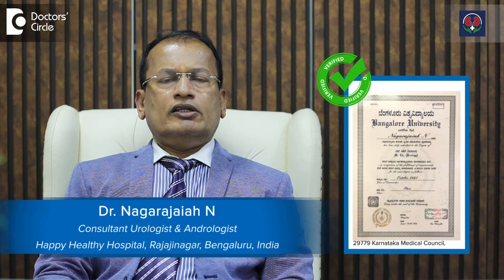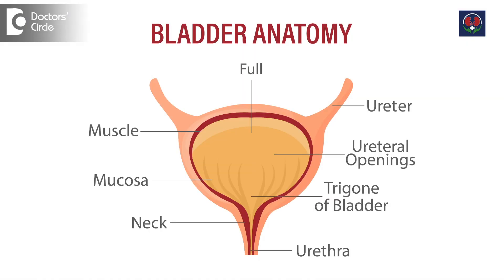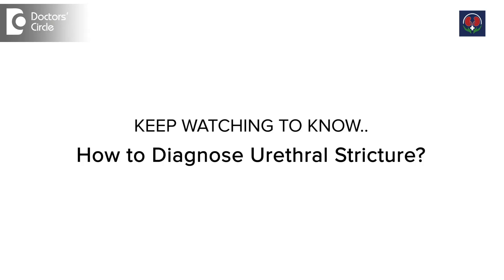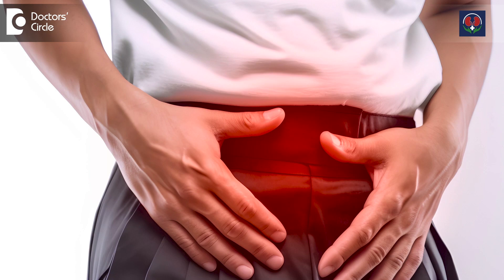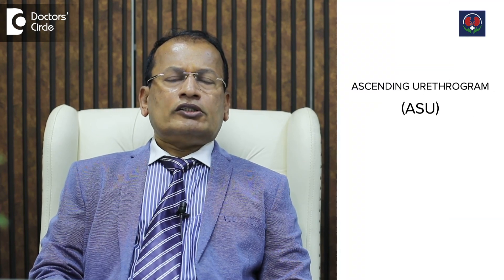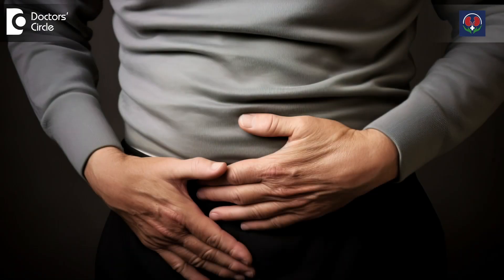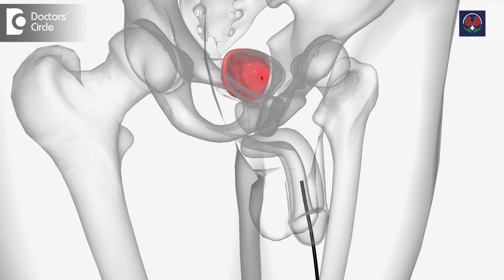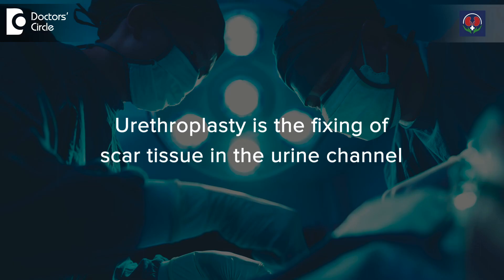Small urine passage,difficult to urinate?Urethral Stricture Disease-Dr.Nagarajaiah N|Doctors' Circle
Dr. Nagarajaiah N|Phone 📞 : (Online & in-person appointment can be booked online or by call) | Registration No: 29779 Karnataka Medical Council, 1990 | Consultant Urologist and Andrologist | Happy Healthy Hospital ( Shushrutha Urology & Andrology Clinic) Rajajinagar, Bengaluru, India
The stricture urethra is a disease wherein the urethra, that is a pipe which carries urine from bladder to outside it gets blocked because of scaring. It can happen either because of any sexual contact or any infections or any instrumentation into the urethra by catheter or any endoscopic surgeries. So patient will develop scaring of the urethra, it gets narrowed. So how to diagnose? The patient will have like narrow stream of urine. It comes like a small stream and patient has to strain to pass urine sometimes if you neglect it gets into blockage of urethra leading to pain in the lower abdomen and back pressure on the kidneys. How to diagnose ? One is by clinical examination and history wise you can make out. Second thing we make a ultrasound examination wherein the urine remains in the bladder without empting completely we call it as residual urine. Another thing second we call it as ascending urethrogram are MCU and RGU is a x-ray wherein we inject medicine into the urethra that is urinary PA and take x-rays. So that gives where is the stricture what is the narrowness. How much long is the strictur?  Then how we treat it? Suppose if it emergency temporarily will divert the urine suppose patient is having severe pain because of blockage of urine temporarily. We derive the urine either from urethra or from the suprapubically. Then we follow do it like endoscopicaly, I told. Non invasive or minimal procedure. By using Cystoscope from inside only we cut open the that scar tissue. Outside there will not be any wounds from inside only we manage still the patient neglects and it becomes extensive stricture all along. Then we have to do what we call Urethroplasty wherein we take some other tissue from other parts of the body and make a new urethra, that is new urinary passage. So these are the some of the treatments available for managing Stricture Urethra. So if it urination is not one don't take it as it's because of infection or because of gastric or because of old age. Kindly consult your nearest doctor so it can be managed easily.

Urethral stricture disease | Urethral stricture diagnosis | Urethral stricture causes | Causes of urethral stricture | Urethral stricture symptoms in hindi | Pathophysiology of urethral stricture
| Urination problems in men |  Urinary problems in males after 50 years | Urine problem for man | Man urine problem in hindi | Urination problems in males hindi | Urination problems in males | Urine problem in man